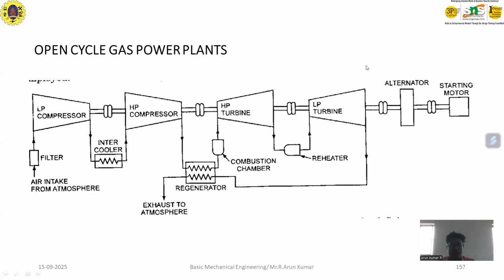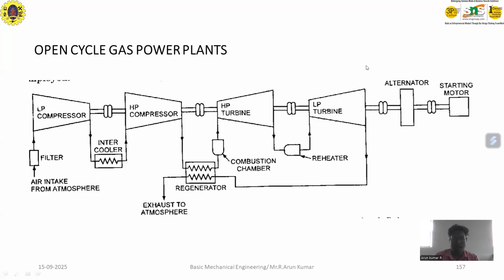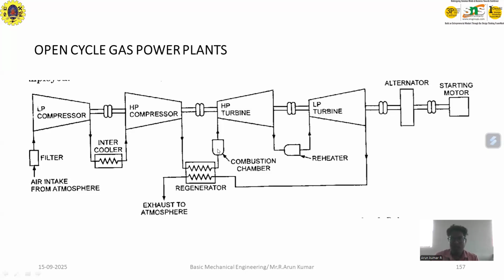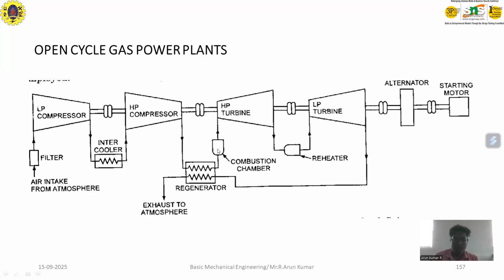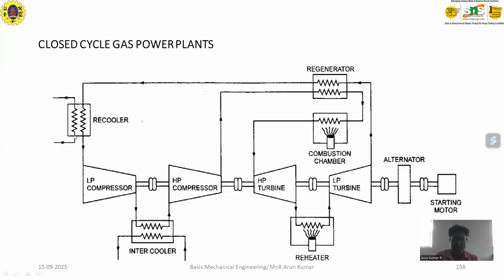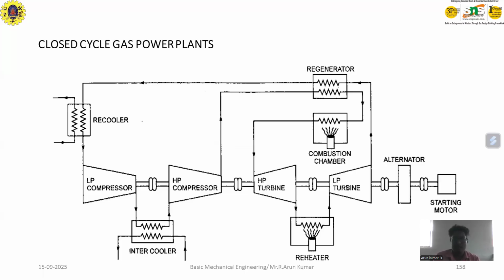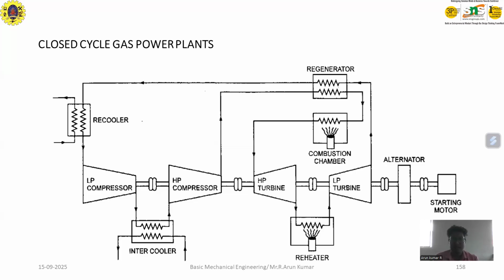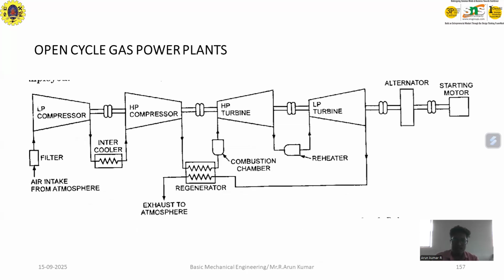Open and Closed Cycle Power Plant | Basic in Engineering | SNS Institutions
In this video, we explain the basics of open cycle gas power plants and closed cycle power plants, covering their working principles, key components, and differences. You’ll learn how each cycle operates, the advantages and challenges associated with them, and where they are commonly used in power generation. This video is perfect for engineering students, researchers, and professionals who want to understand the fundamentals of gas-based and closed-loop power systems. Watch the video to build a strong foundation on these topics, and don’t forget to like, share, and subscribe for more educational content related to power plants, energy systems, and engineering concepts.